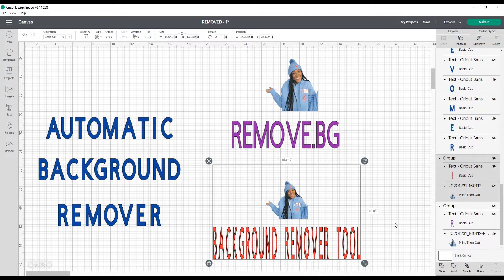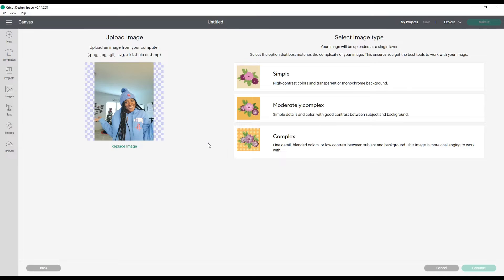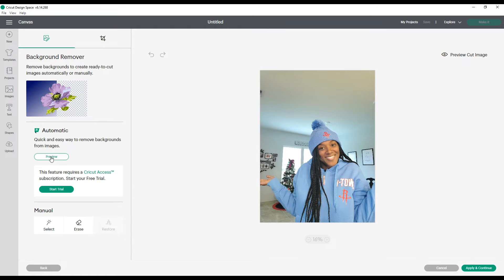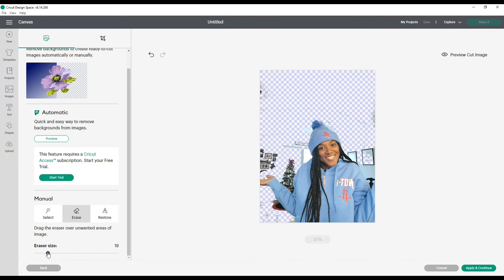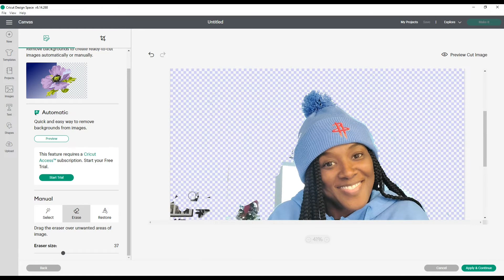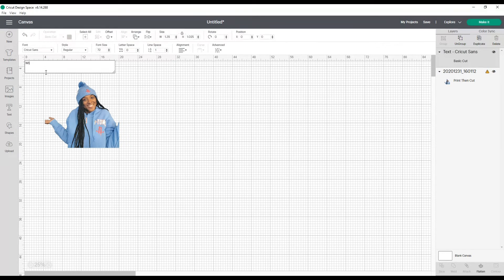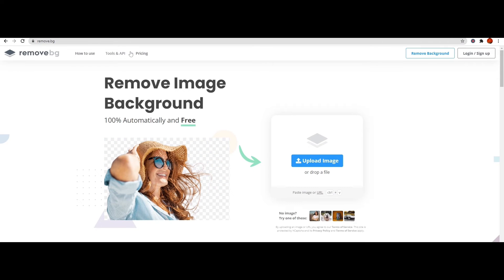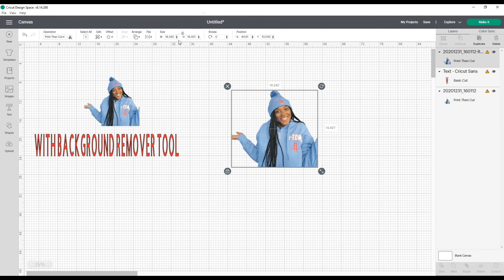🤓NEW FEATURE IN CRICUT DESIGN SPACE 2021: AUTOMATIC BACKGROUND REMOVER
One of the new features within CRICUT DESIGN SPACE IS THE AUTOMATIC BACKGROUND REMOVER!  In this quick tutorial, I will show you how to use the new feature, as well as, an additional way to remove the background of a photo.

The new feature allows Cricut Access Members to remove the background of a picture with the click of a button.  You could also use remove.bg in order to remove the background of an image.

Follow along with me as I show you both ways to remove a background and how to clean up an image.

The first way that I will show you is how to clean up an image using the new feature in Cricut Design Space that automatically removes the background of an image.

The second way is to remove the background by uploading your photo to remove.bg and then downloading the finished product to your computer.  I will let you be the judge of which way works best for you!

Bye